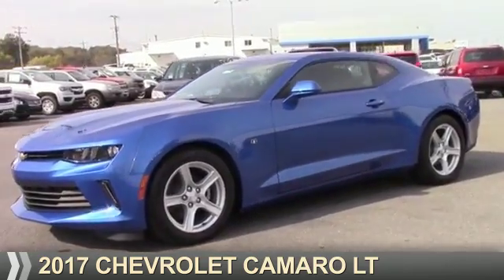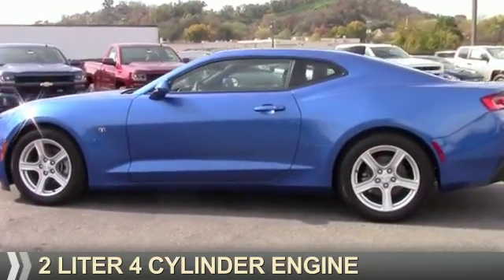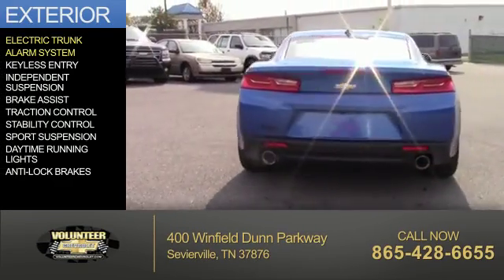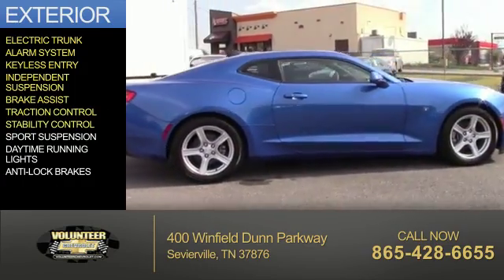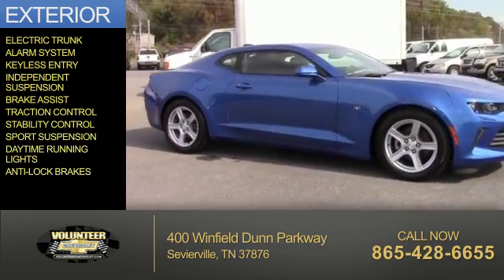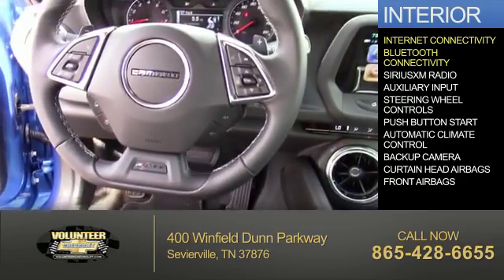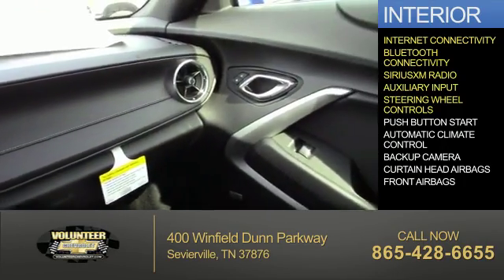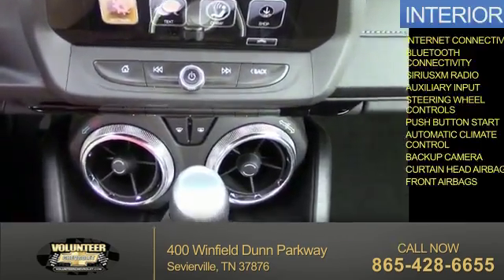2017 Chevrolet Camaro 12768 - Sevierville TN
Year: 2017
Make: Chevrolet
Model: Camaro
Trim: LT
Engine: 2.0 liter 4 Cylindercylinder RWD
Transmission: 8-Speed Shiftable Automatic
Color: Blue
Mileage: 0
Address:
VIN:1G1FB1RX8H0148623